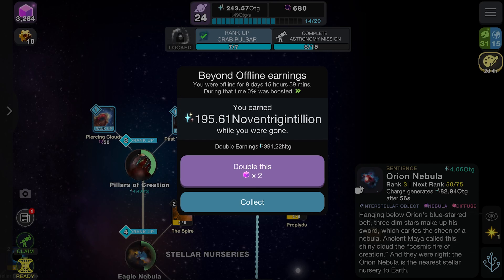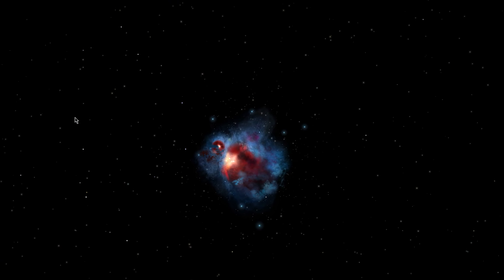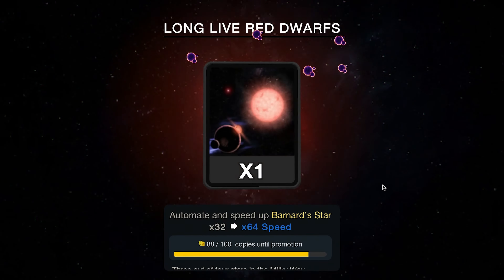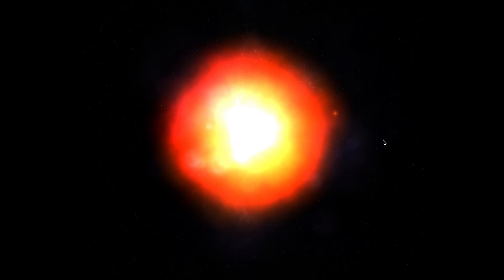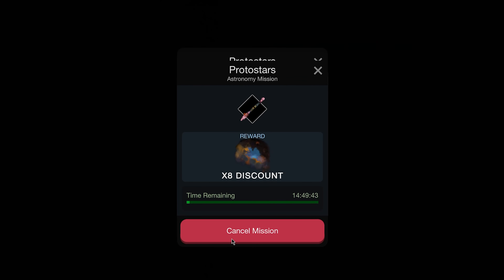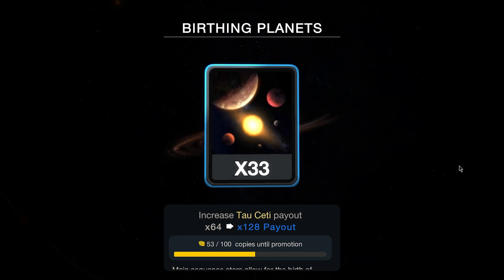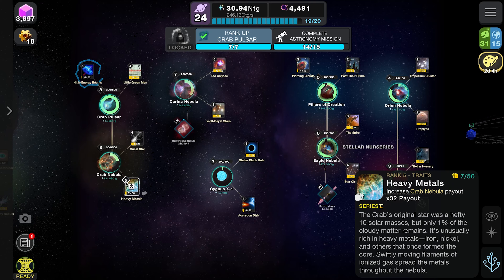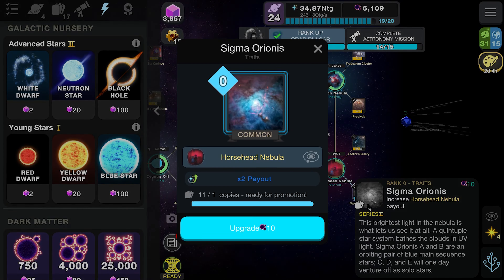The Horsehead Nebula! Cell to Singularity Beyond #25